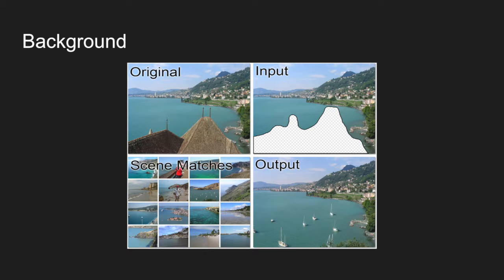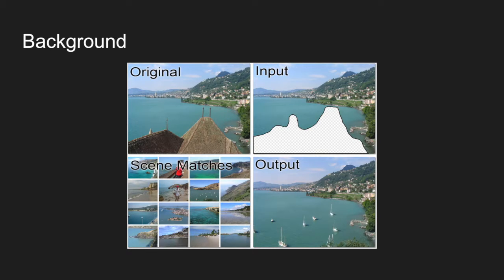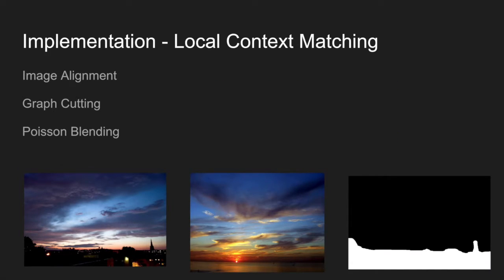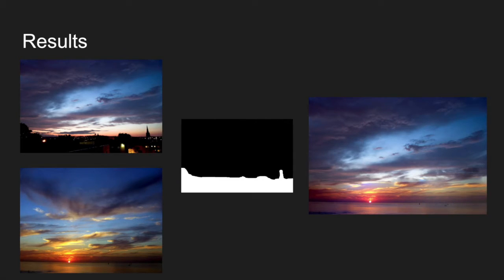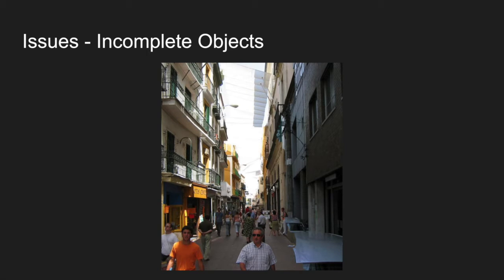15-463 Final Project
A presentation about my implementation of the paper Scene Completion Using Millions of Photographs. This was my final project for 15-463 Computational Photography